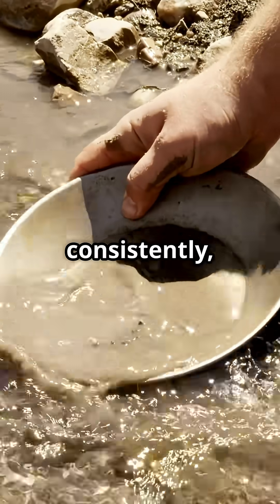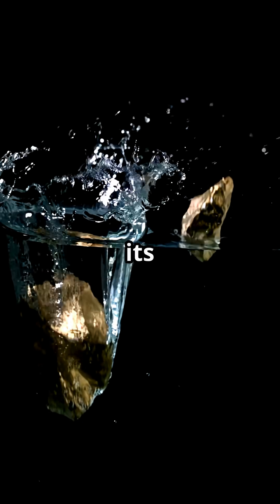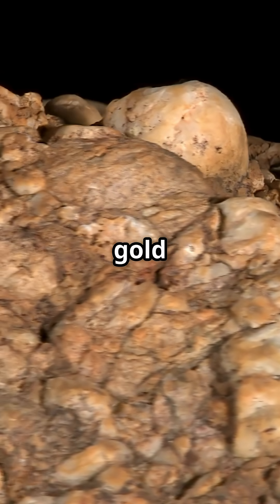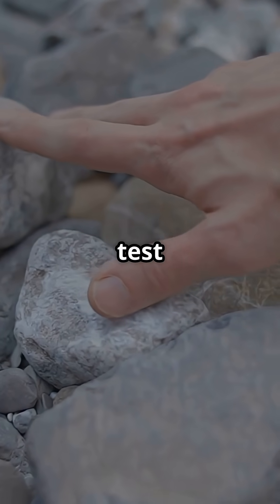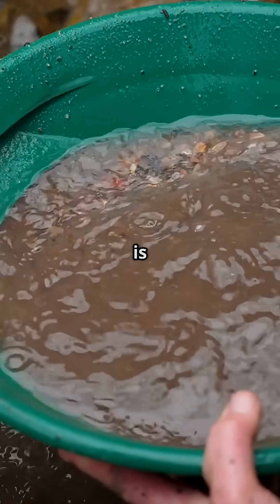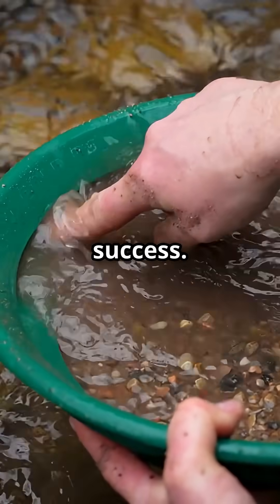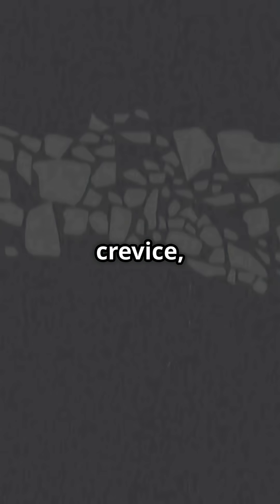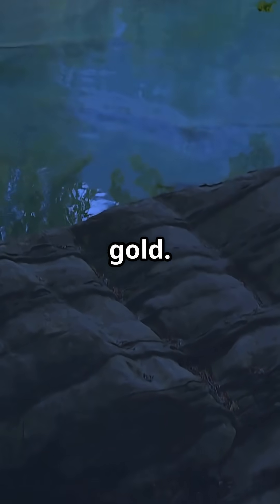Gold Probability 2.0 – #1 The Bedrock Blueprint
Unlock the secrets to finding gold consistently with "The Bedrock Blueprint"! In this quick and informative YouTube Short, discover how bedrock acts as nature’s sluice box, trapping precious gold. Learn about the types of bedrock that hold the richest deposits and the essential clues to look for, like iron staining and quartz stringers. Remember: rough bedrock can lead to greater success in gold prospecting. By understanding bedrock, you're not just following gold's journey—you're starting your own. Dive into the world of gold hunting and transform your prospecting game today!

In gold prospecting, one factor rises above all others when it comes to finding consistent, recoverable gold: bedrock. It’s not just the final resting place for most gold—it’s the foundation of your entire gold hunting strategy. If you learn to understand, read, and work bedrock, you’ll dramatically increase your success rate.

Gold is exceptionally heavy—about 19 times heavier than water—and over time, it works its way downward through layers of soil, sand, and gravel. Eventually, it reaches a point where it can’t sink any further. In most cases, that stopping point is solid bedrock or a similarly impermeable layer. Once it hits this barrier, gold tends to settle into cracks, crevices, and depressions in the surface, waiting for a prospector with the knowledge to recover it.

Bedrock acts like nature’s sluice box. Its irregular surface, broken fractures, and natural riffles catch and hold gold particles, sometimes for centuries. This is why understanding the shape, type, and orientation of bedrock is so important. Smooth bedrock may allow gold to slide right past, while rough or jagged bedrock traps gold in concentrated pay streaks.

Not all bedrock is equal when it comes to gold probability. Certain rock types are more likely to host gold-rich zones. Greenstone belts, ultramafic rocks, and some ancient metamorphic sequences have a proven track record for gold-bearing lodes. These host rocks are often associated with past hydrothermal activity, meaning they could contain both lode and placer gold deposits.

When examining bedrock in the field, pay attention to signs of mineralization. Iron staining, quartz stringers, and sudden changes in rock type can all indicate that you’re in a mineralized zone. In placer areas, the best spots to test are where the bedrock dips, steps down, or creates natural pockets—these features act as traps for heavy gold.

Contact points between bedrock and other geological features can be especially rich. For example, where bedrock meets clay layers or where two different bedrock types intersect, gold can become concentrated due to changes in flow patterns or chemical reactions between the rock and mineralizing fluids.

In this episode, we cover the fundamentals of reading bedrock, from identifying productive rock types to understanding how its structure influences gold deposition. You’ll learn field-tested techniques for locating pay streaks, working crevices, and using simple tools to maximize gold recovery from bedrock zones.

For serious prospectors, mapping bedrock is just as important as sampling it. By studying topographic maps, geological surveys, and even satellite imagery, you can trace bedrock exposures and predict where high-probability gold traps might be.

To take your results even further, combine your bedrock knowledge with our 13-layer Deep Dig AI Gold Map. This interactive mapping tool allows you to overlay bedrock geology with placer occurrences, fault lines, ancient riverbeds, and other critical layers—giving you a complete gold probability picture for your target area before you even step foot in the field.

Bedrock is more than just the end of gold’s journey—it’s the blueprint for your success. Learn to read it like a map, follow its clues, and you’ll find yourself pulling more gold from the ground with less wasted time and effort.

Master the bedrock blueprint, and you’ve mastered one of the most reliable keys to gold prospecting.